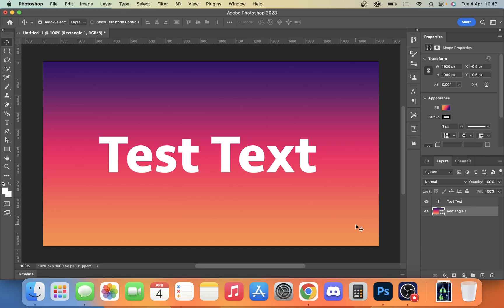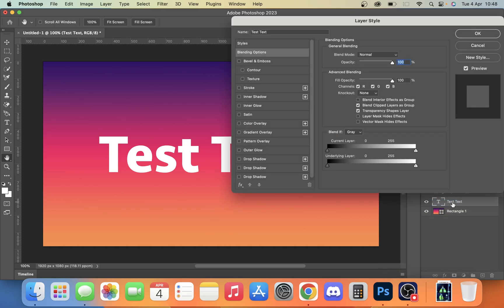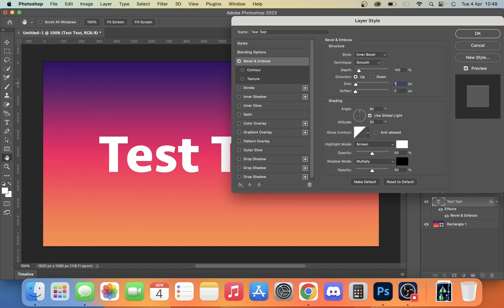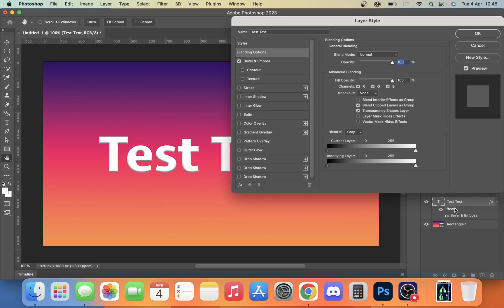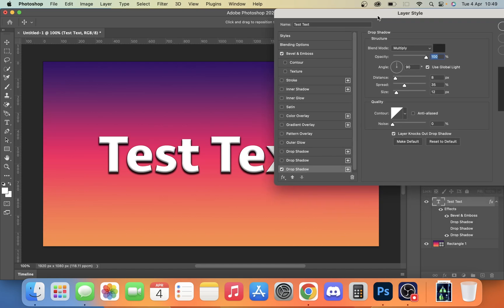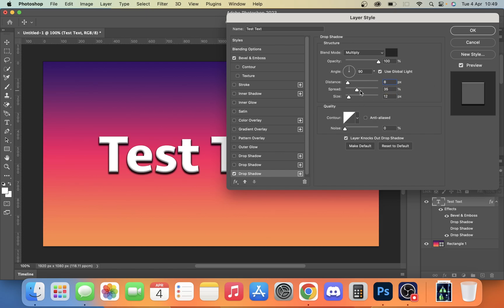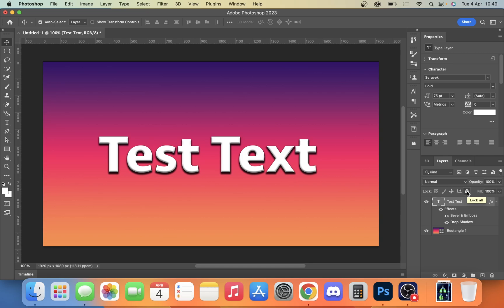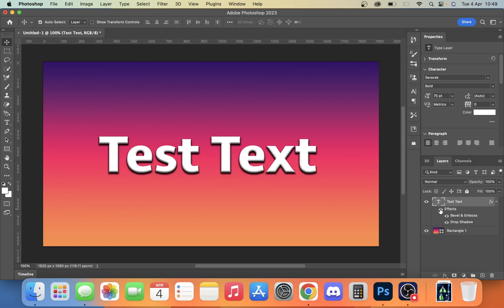Add More Depth To Text In Photoshop!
This video will show you how you can use some blending options in Photoshop to change the text to give it some depth and stop it from looking like stock text and give it a little pop.